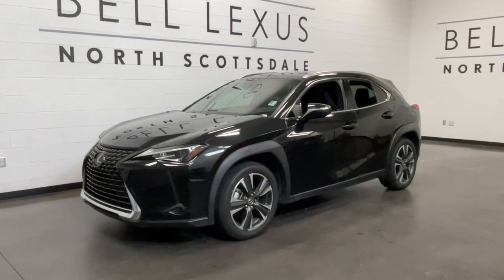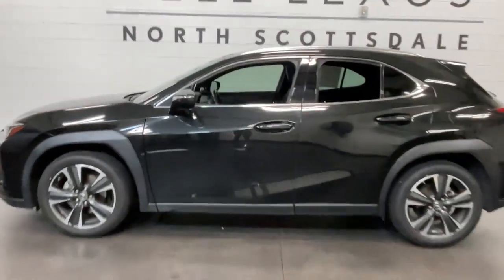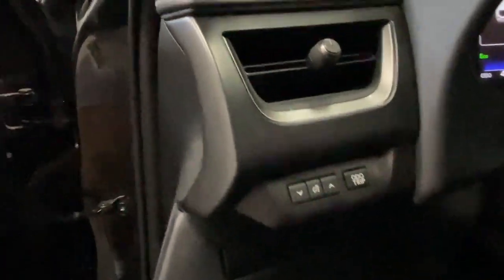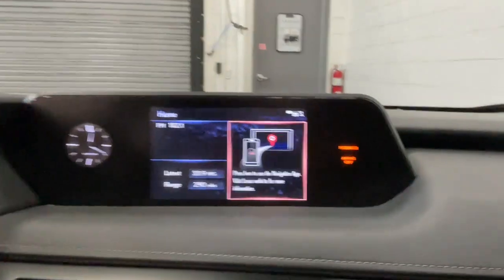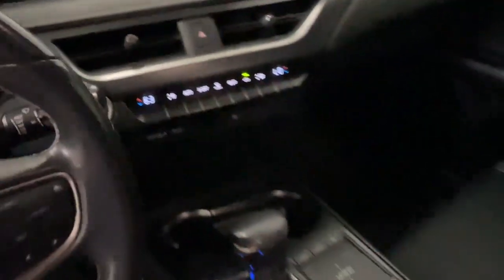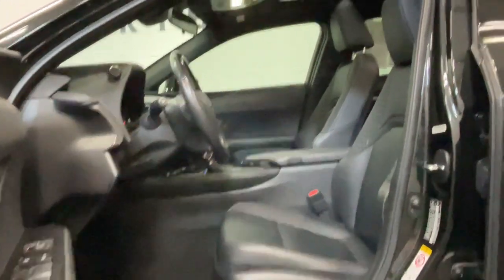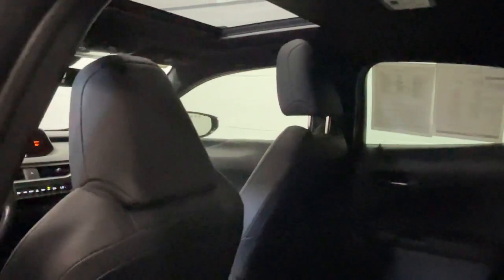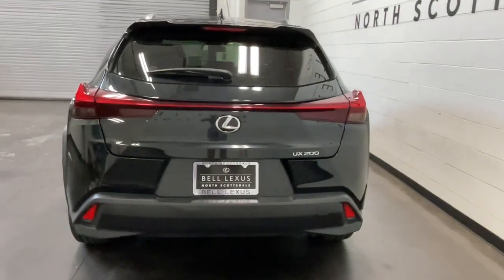2019 Lexus UX Scottsdale, Phoenix, Tempe, Cave Creek, Fountain Hills, AZ 241733A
Caviar Used 2019 Lexus UX 200 Base available in Scottsdale, Arizona at Bell Lexus North Scottsdale. Servicing the Phoenix, Tempe, Cave Creek, Fountain Hills area.

#{MAKE}
#{MODEL}
2019 Lexus UX 200 Base - Stock#: 241733A

18555 N. Scottsdale Rd

Recent Arrival! Certified.brbrBlind Spot Monitor.brbrCaviar 2019 Lexus UX 200 Base FWD CVT 2.0L 16V DOHCbrbrOdometer is 1860 miles below market average! 29/37 City/Highway MPGbrbrL/Certified Details:brbr  * Roadside Assistancebr  * CERTIFIED WARRANTY: Unlimited-mileage warranty up to 6 years. Balance of new car warranty (4 Year/50K Miles) plus 2 Year/Unlimited-mileage L/Certified warranty. SERVICE MAINTENANCE: Complimentary Maintenance Plan covering the first four basic factory-scheduled maintenance services for 2 years or 20000 milesbr  * Warranty Deductible: $0br  * Vehicle Historybr  * 161 Point Inspectionbrbrbr#1 New Vehicle Sales Volume dealer for 7 years in a row. Bell Lexus is a 23 time ELITE OF LEXUS AWARD WINNER...Bell Lexus is also the #1 Lexus dealer in the USA for Service Customer Satisfaction 4 out of the last 6 years. LEXUS JD Power 2020 multiple awards for quality and dependability. LEXUS tops charts for cost of ownership and resale value year after year.brbrAwards:br  * 2019 KBB.com 5-Year Cost to Own Awards   * 2019 KBB.com Best Resale Value Awards   * 2019 KBB.com Brand Image Awards